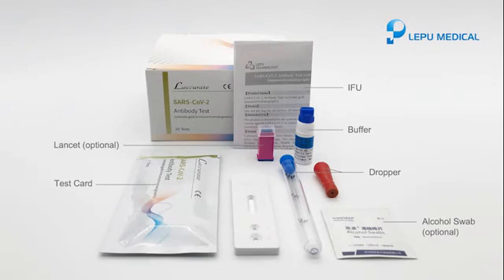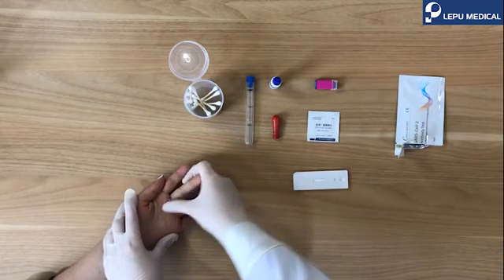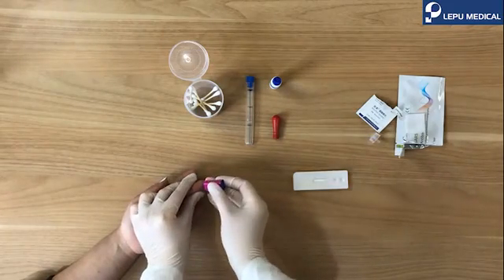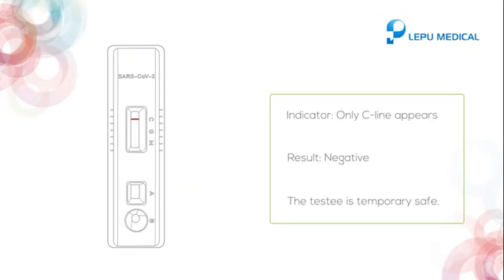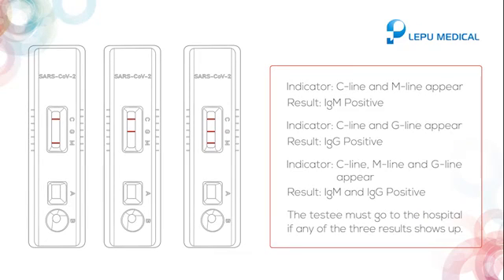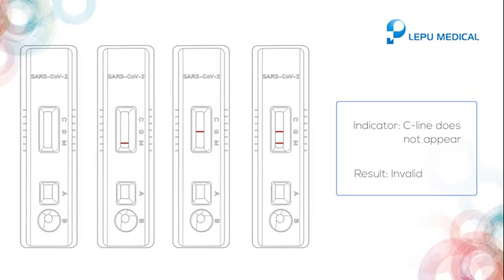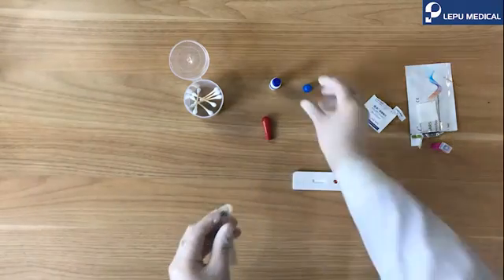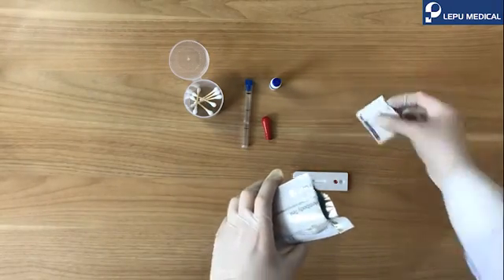Instructiuni de folosire test anticorpi IgM si IgG pentu Covid19 - Sars CoV2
Detecteaza anticorpii IgM si IgG pentu Covid19 - Sars CoV2